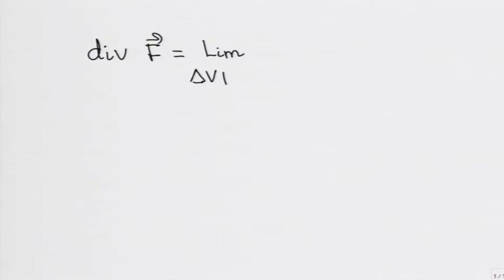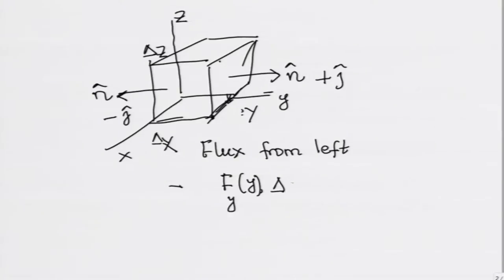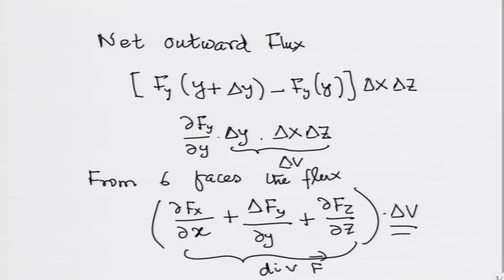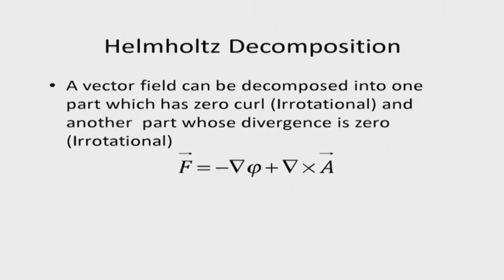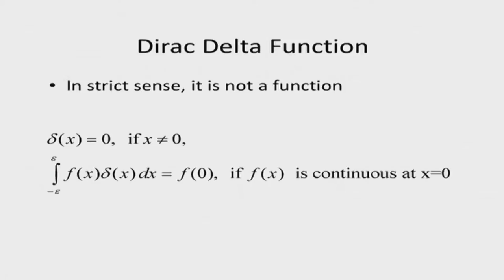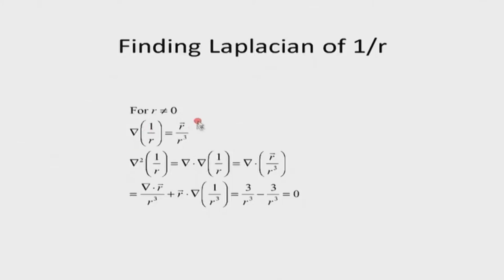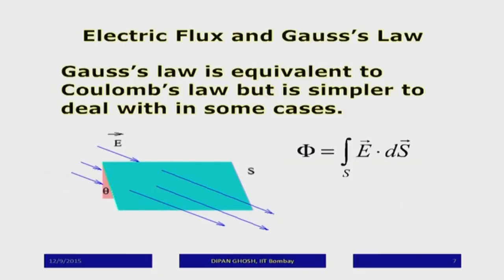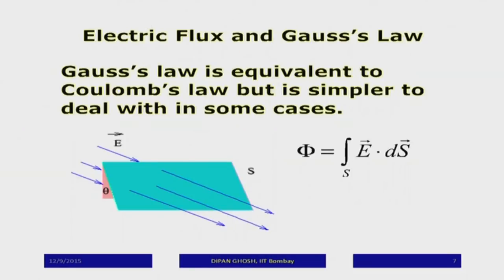EP M S02B Electromagnetism II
This is Part B of 2nd  session of this series on Engineering Physics workshop arranged for teachers.It was delivered by  Professor Dipan Ghosh from IIT Bombay.

In this session Professor Dipan Ghosh  explains the electric field and potential,Laplacian,Divergence theorem with some examples.